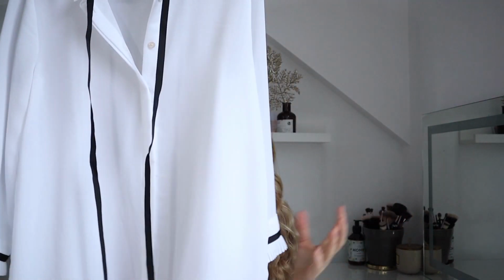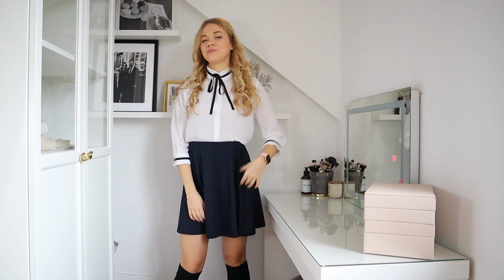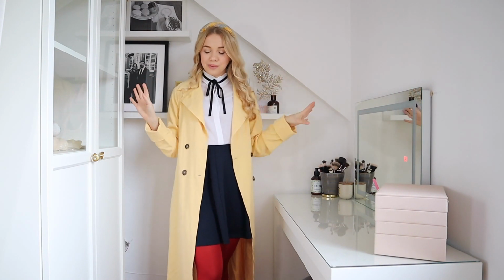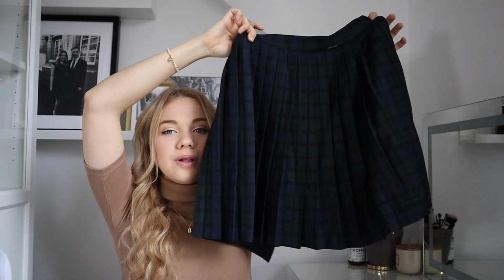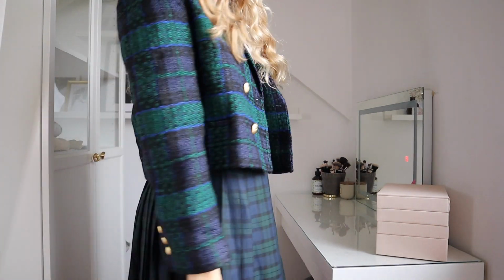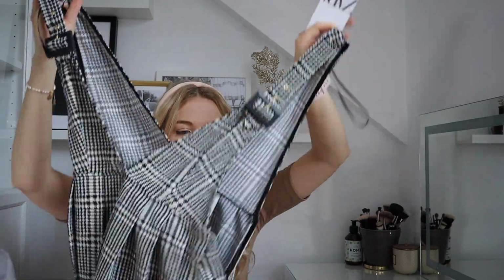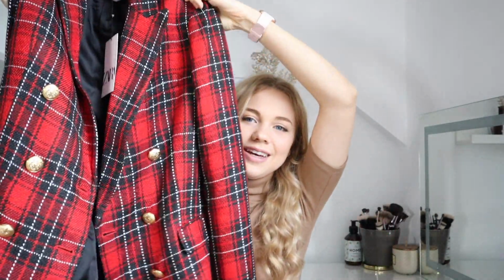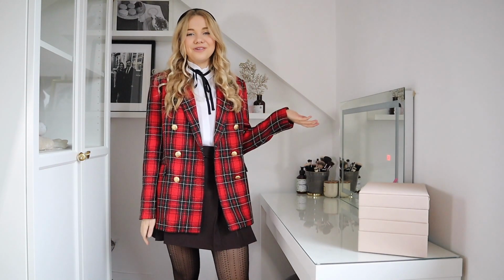RECREATING GOSSIP GIRL OUTFITS | Blair Waldorf get the Look for LESS | Anna's Style Dictionary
RECREATING GOSSIP GIRL OUTFITS | Blair Wladorf get the Look for LESS | Anna's Style Dictionary

PRODUCT LINKS

Blair (1)
Yellow Headband
Navy Skirt (UK)
Shoes (similar)

Blair (2)
Yellow Coat
Red tights
Shoes (similar)

Pleated Skirt
Alternative (Blair would love this)
Headband (UK)
Shoes (similar)

Little J:
Yellow Coat
Bag (similar)
Shoes (similar)

Skirt (similar)
Tights (similar)
Shoes (similar)

Anna 💖